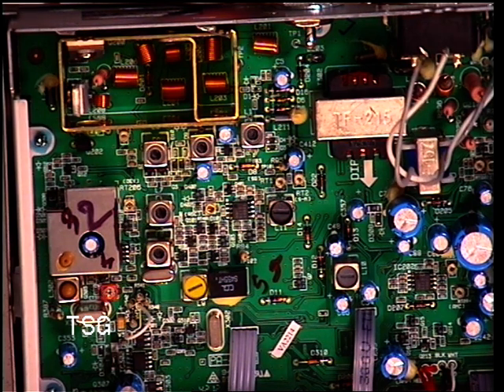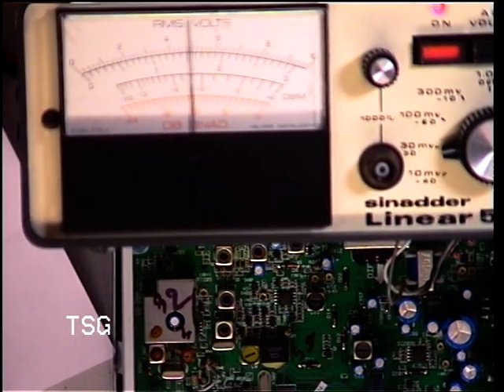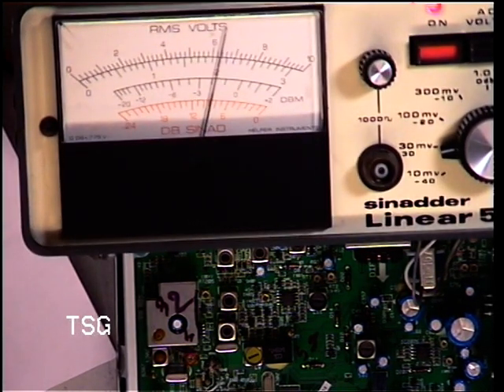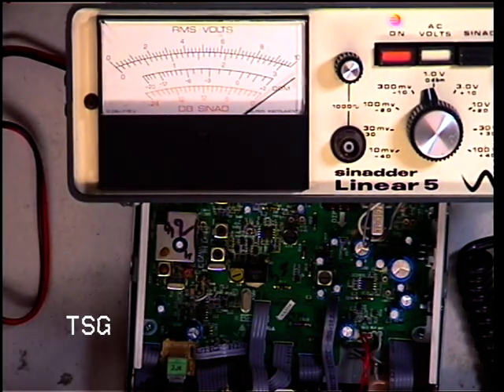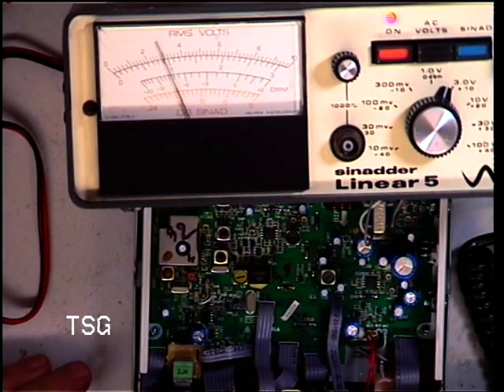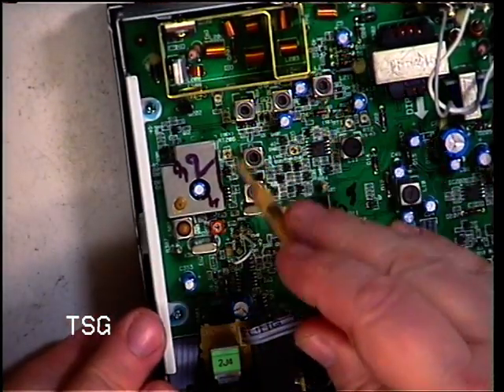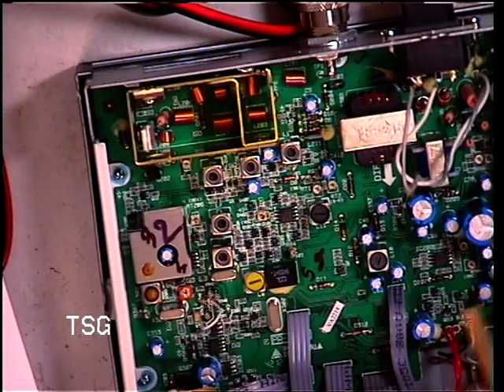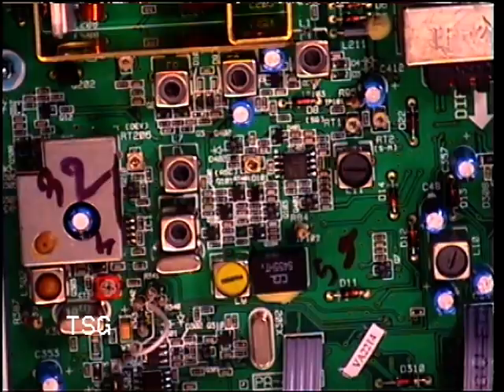President Walker ASC (CE Multi-Norm) CB Radio - Receiver adjustment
Richard Shireby, G0OJF, dicusses & demostrates reveiver alignment on the President Walker ASC CB radio. We got really good sensitivity for a modern set at 0.17uV. We'll see what it's like on the 'one the air' test in a few days!